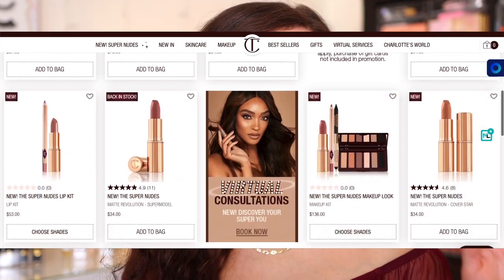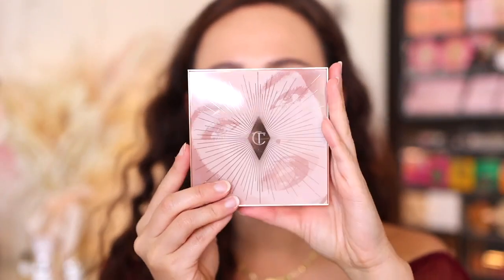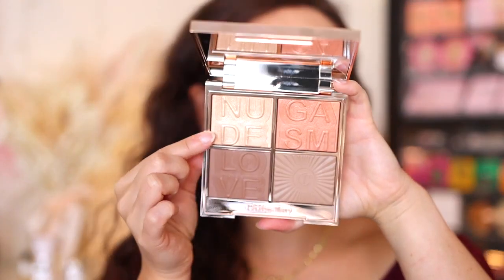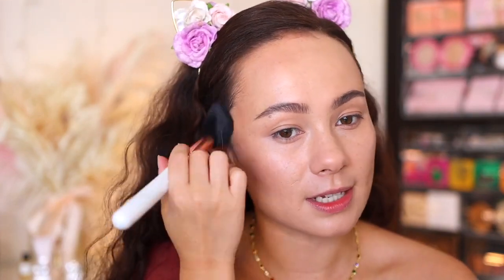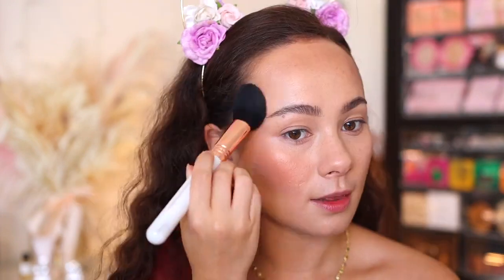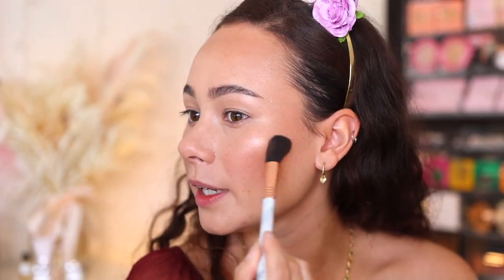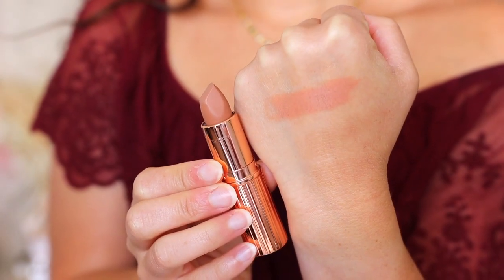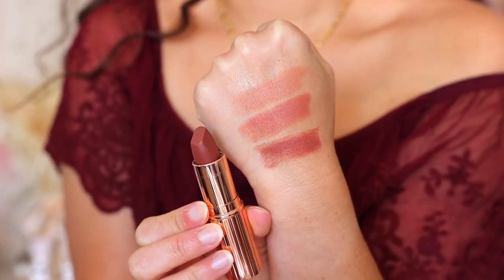TILBURY SUPER COLLECTION CHARLOTTE NUDES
healthy,
healthy recipes,
healthy breakfast,
healthy snacks,
healthy meals,
healthy junk food,
health and fitness,
health tips,
health anxiety,
health care privacy part 2,
health affirmations,
health bars,
health inspector,
health news,
health assessment,
health and wellness,
health and wellbeing,
health at every size,
health assessment head to toe,
a healthy alternative,
a health to the company,
a healthy relationship,
a healthy relationship marriage 10,
a health of information mlp,
a healthy breakfast,
a healthy diet,
a healthy alternative water fasting,
health band,
health bars fight,
health benefits of turmeric,
health blue monday,
health benefits of garlic,
health benefits of apple cider vinegar,
health belief model,
b healthy,
wb health rec
wb healt
b healthy channel,

health care,
health coach,
health coach kait,
health care privacy part 1,
health care privacy part 3,
health care privacy part 5,
health class,
c health granules kottakkal benefits malayalam,
c health kottakkal,
c health kottakkal how to use,
c health granules how to use,
c- health benefits of orange,
krebb c health benefits,
studio c health food,
sundar c health,
health documentary,
health disparities,
health department,
health die slow,
health death magic,
health disco 4,
health drinks,
health disparities in the us,
d health เมืองไทย,
d health (5m d0),
d health (1m d0),
vitamin d health benefits,
group d health department,
ride 4 d health,
vitamin d healthy food,
hd healthy,
health education,
health equity,
health economics,
health expert reveals what foods are killing you,
health equity hsa,
health exercise,
health exam,
health education for kids,
ehealth,
e healthcare management system java project,
e health cigarette,
e health and medicine,
e health doctors,
e healthcare – online consultation and medical subscription,
e health card,
e health kerala in malayalam,
health food,
health for kids,
health food berhana,
health feel nothing,
healthy food,
health fitness,
health full album,
health facts,
f&p healthcare,
health d.f. looks,
healthy f,
health f,
f&n health,
healthy by bianca f,
health gear inversion table,
health goth star,
health guru,
health ghostemane,
health goth,
health goal mo ay wellness,
health get color,
health guided meditation,
g healthy tips,
g healthy,
g health tips,
g health fitness,
g health and beauty tips,
g healthy world,
g healthcare paya lebar,
saba g health,
health hacks,
health high pressure dave,
health habits,
health history interview,
health hero,
health history assessment nursing,
health home and happiness,
health healing meditation,
hyper h health cup,
healthy h mart haul,
health insurance kya h,
health hi life h,
h is for healthy,
health kya h,
health wealth h r,
hs health care center,
health insurance,
health issues,
he

health joker,
health joe rogan,
v j health and fitness,
g e healthcare,
pb and j healthy,
jessie j health issues,
dr j health care,
j cole mental health,
j balvin mental health,
j am healthy i am wealthy,
health kids,
health kitchen,
health kicked,
health knowledge,
health korea shop,
health kaise banaye,
health kicked loud house,
health kit,
k health app review,
k health reviews,
k health anxiety reviews,
k health app,
k health depression,
k health free fire,
dr k healthy gamer,
kenwood k healthy fry,
health leader,
heath ledger,
health leader joker,
health live,
health literacy,
heath ledger joker,
health lessons for elementary,
health life,
o/l health,
o/l health sinhala medium,
2020 o/l health answers,
o/l health lessons sinhala,
r l healthy home,
o/l health in tamil,
o/l health english medium,
l am healthy i am wealthy,
health meditation,
health mantra,
health music,
health motivation,
health max payne 3,
health major crimes,
health manifestation,
health magazine,
m health fairview,
m healthy,
m healthy and wealthy,
m health solutions,
d.m health care,
pregnancy me healthy food,
d.m health igrah,
pregnancy me healthy bache,
health nut,
health nine inch nails,
health nut nutrition,
health nut salad,
health new coke,
health nerd,
health net,
tn health,
tn health minister,
tn health minister press meet today,
tn health department jobs 2021,
tn health minister ma subramanian,
tn health insurance card download,
health o meter digital scale,
health o meter,
health o meter digital scale reset,
health over wealth,
health ocd,
health o meter pro fitness body fat scale,
health o meter scale,
health of the company,
o healthy blender not working,
o healthy portable blender,
o healthy blender,
o healthy blender review,
o healthy blender charging,
2020 o'l health paper,
steve o healthy,
w h o health,
health podcast,
health problems,
health potion,
health promotion,
health psychology,
health problems stress is,
health policy,
health problems stress is harmful,
mp health,
mp heal..